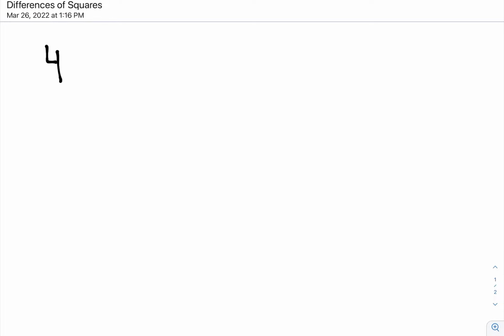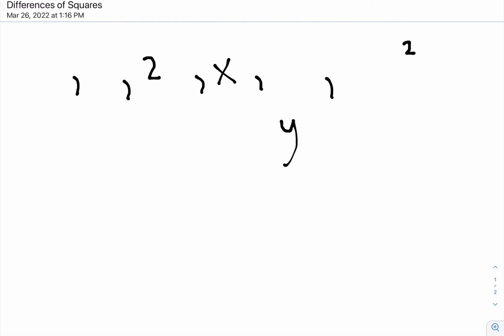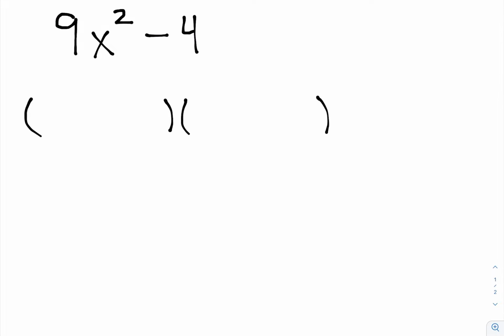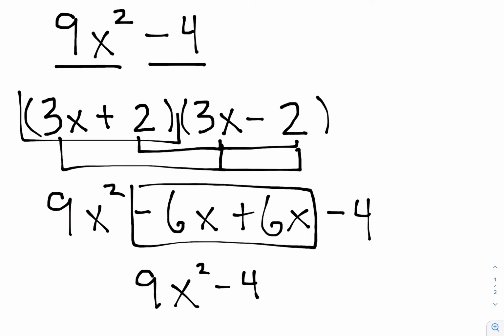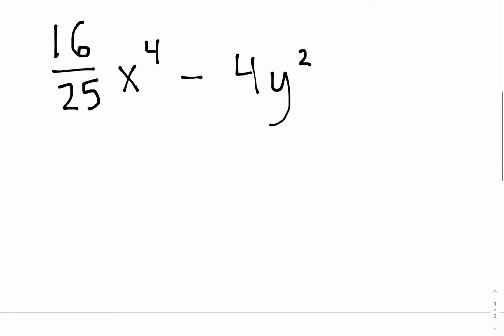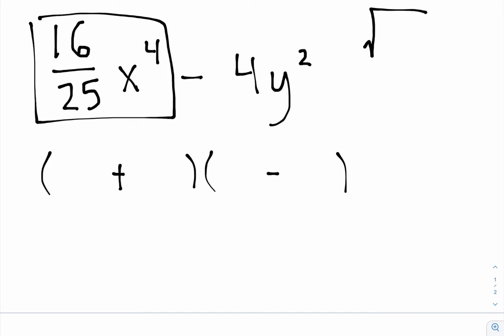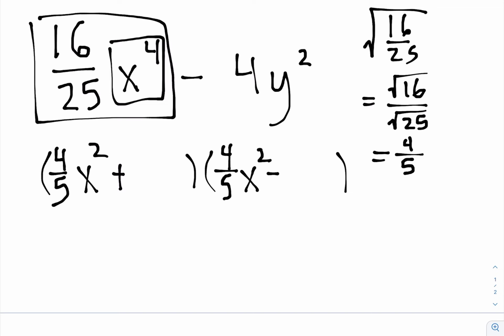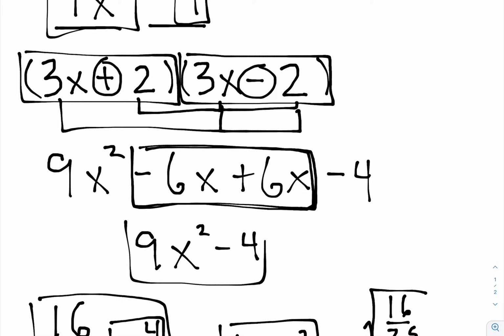Differences of Squares